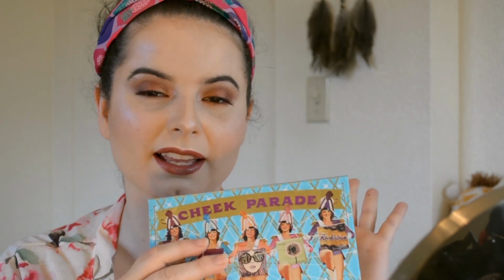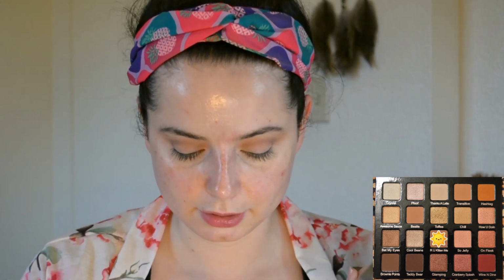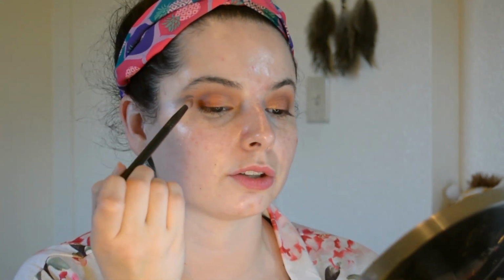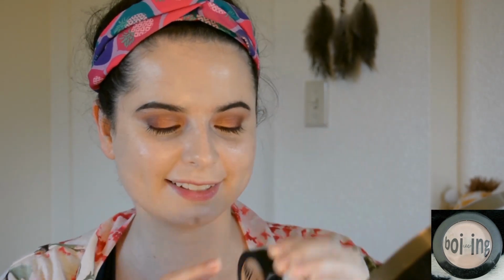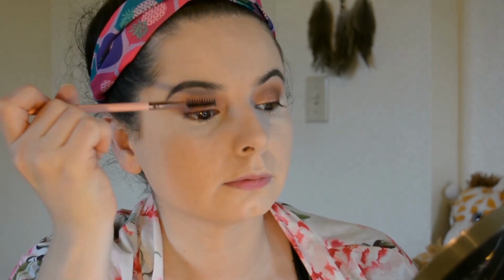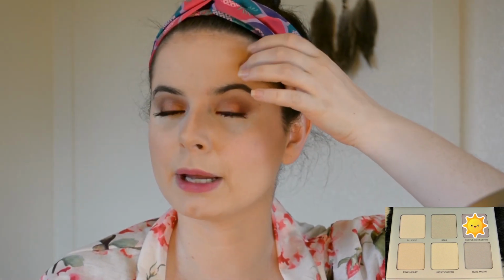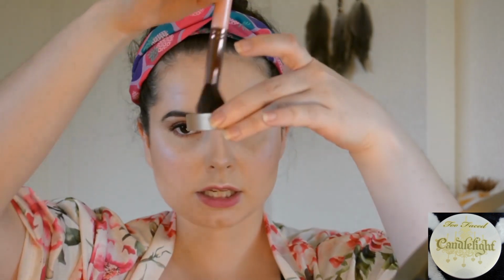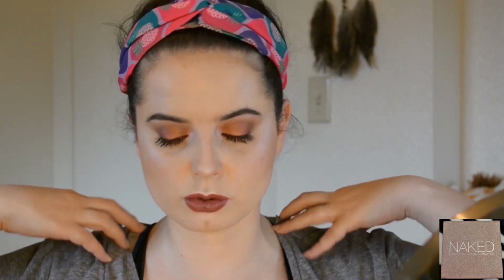Beauty in Session: Makeup Magic (Volume 01 - Season 01 - Episode 01)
Welcome to the first video in this new makeup series! It's taken me YEARS to gather the courage to finally get a video up, and although it may have its flaws, I'm proud of myself for finally doing it.

XOXO

Products Used:

-Caudalie – Divine Oil
-Emité Make Up – Millesis® Active Eye Light (Shade 101)
-Clinique – Chubby Stick™ Moisturizing Lip Colour Balm; Crayola™ (Razzmatazz)
-Too Faced- Shadow Insurance Anti-Crease Eye Shadow Primer
-Violet Voss – Pro Eyeshadow Palette (Holy Grail)
-Becca – Backlight Perfecting Primer
-The Ordinary – Serum Foundation (1.1N)
-The Ordinary – Coverage Foundation (1.1N)
-Iconic London – Sculpt & Boost Eyebrow Cushion (Medium)
-Benefit Cosmetics - Boi-ing Industrial-Strength Full Coverage Concealer (01)
-Ciaté London – Extraordinary Translucent Setting Powder
-Too Faced – Peaches & Cream Collection (Peach Perfect)
-Lancôme – Monsieur Big Mascara (Black)
-Benefit Cosmetics – Cheek Parade ('Beauty and the Beat' Blush Kit):
---Hoola
-Anastasia Beverly Hills – Glow Kit (Moon Child)
-Pixi Beauty – Brow Tamer (Translucent)
-Urban Decay – Makeup Setting Spray (All Nighter)
-Too Faced - Softly Illuminating Translucent Powder (Candlelight)
-Dolce&Gabbana – The Eyeliner (03)
-Bite Beauty – The Lip Pencil (022)
-Bite Beauty – Amuse Bouche Lipstick (Chai)
-Urban Decay – Naked Illuminated Shimmering Powder for Face and Body (Luminous)